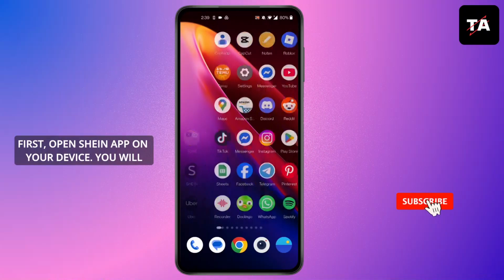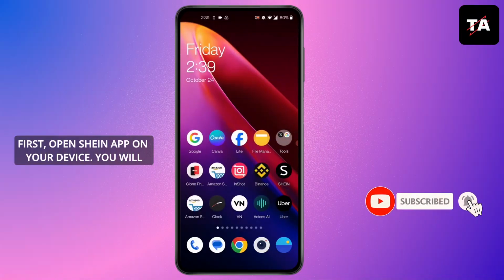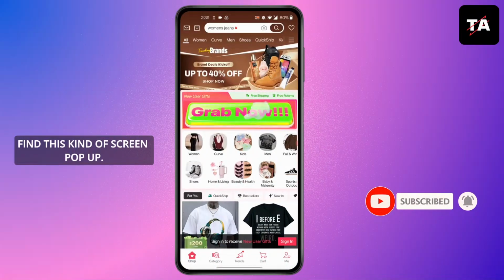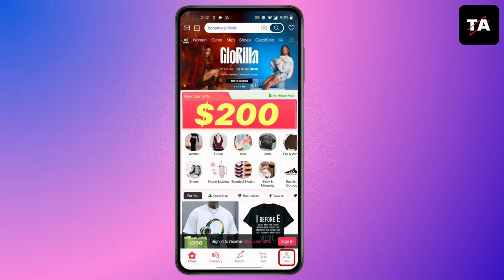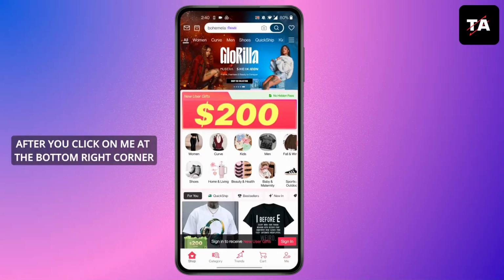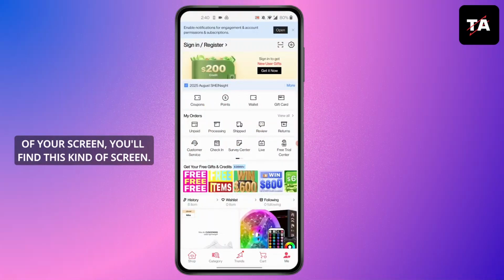How to Login to Shein Account (Quick & Easy)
Title: How to Login to Shein Account (Quick & Easy)

Having trouble accessing your Shein account? This quick and easy tutorial will show you exactly how to log in to your Shein account in just a few simple steps. Whether you’re logging in on mobile or desktop, this guide makes it super simple. Learn how to enter your details, recover your password if needed, and get back to shopping fast. Watch now to see how to log in to your Shein account easily and securely today!